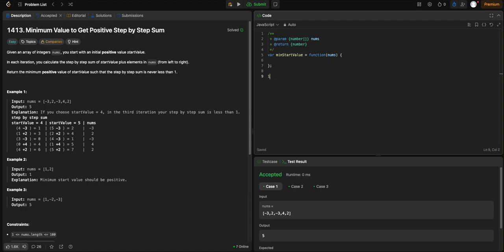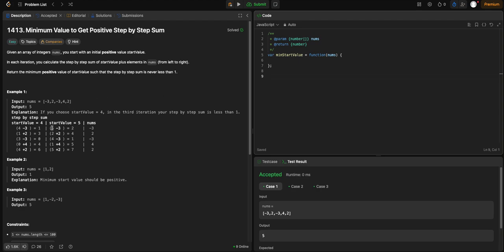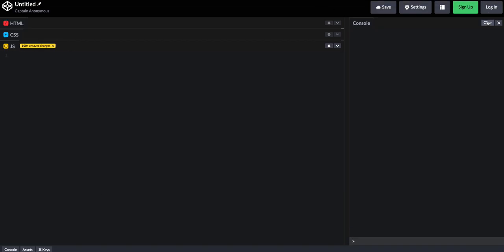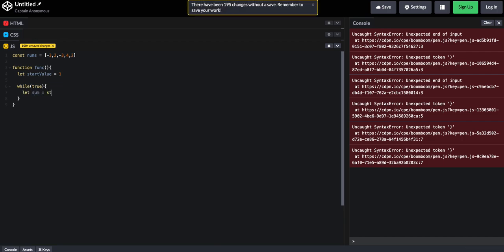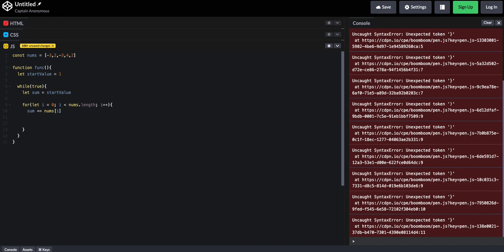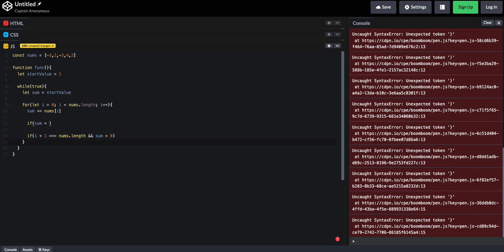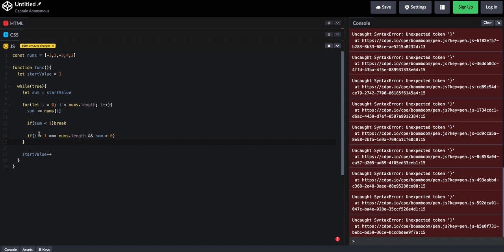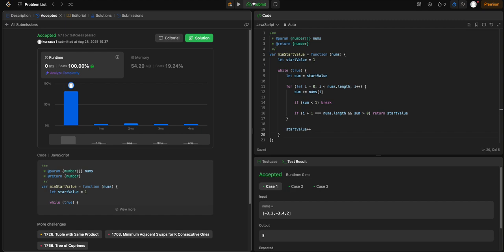Minimum Value to Get Positive Step By Step Sum - Leetcode 1413 - Javascript